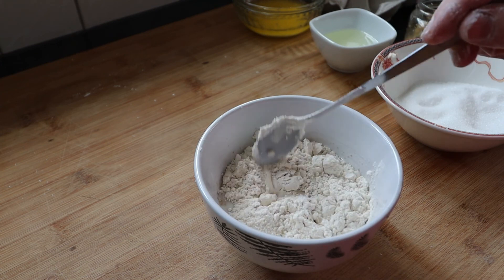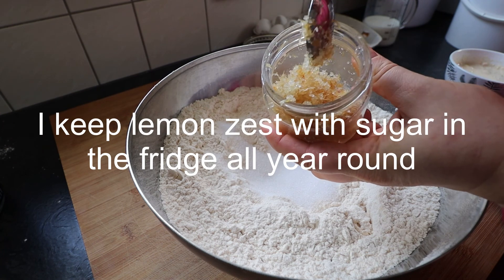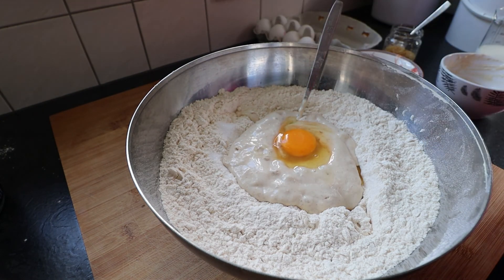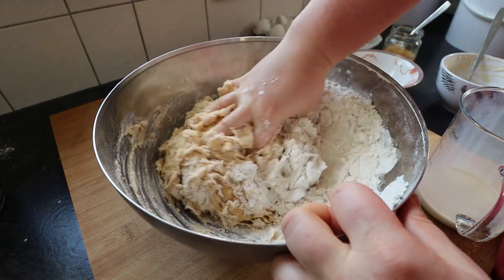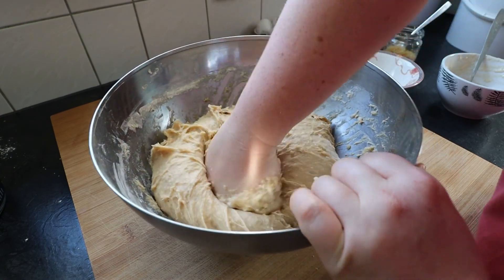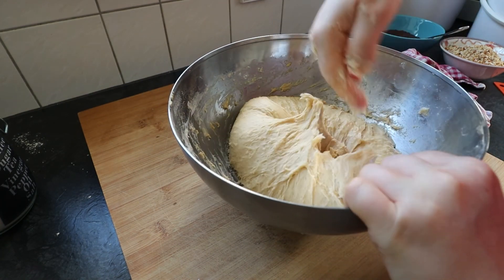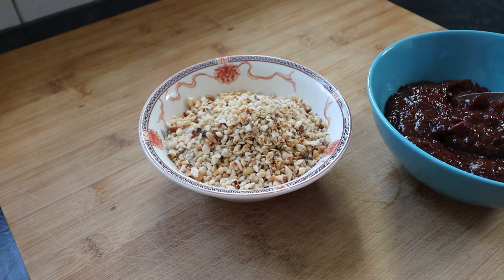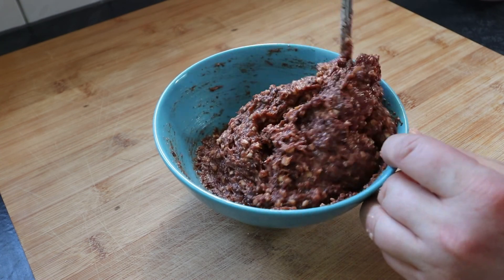Some sweet buns for my colleagues at work | Pantry Specials | In For The Food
I wanted to bring some sweet baked goodies for my colleagues in the office, and I used things from my pantry, simple things, but delicious non the less. It was fun to bake them, and my colleagues enjoyed them greatly.  Maybe you will give it a try too and let me know how it went. I mean the baking, and also the sharing with someone with no reason. :)